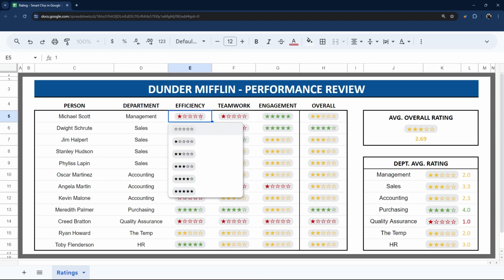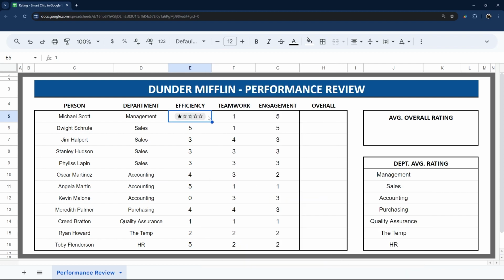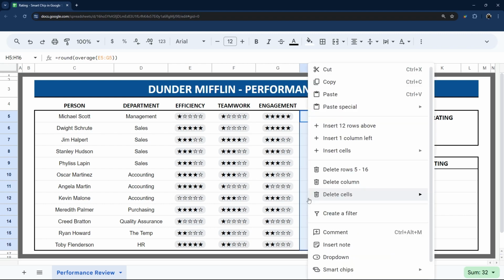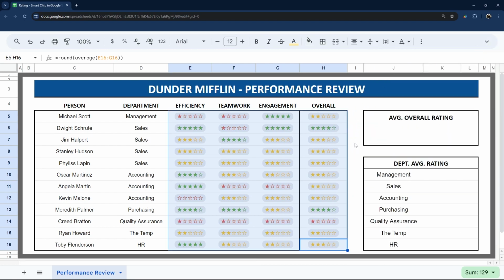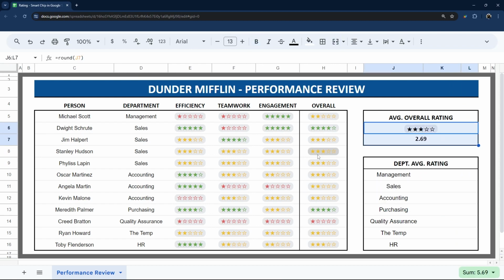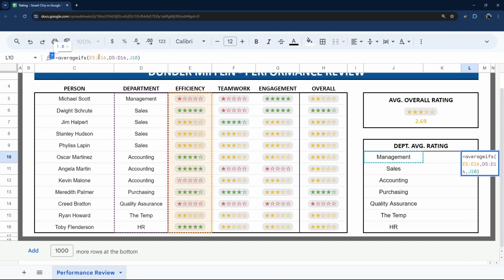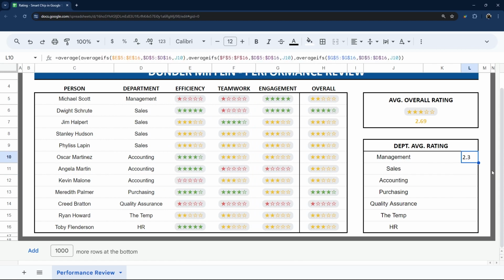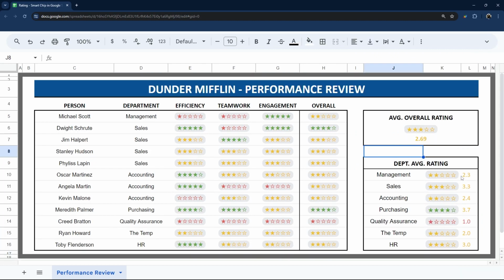🎯 How to Track Employee Performance (Google Sheets Dashboard)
In under 8 minutes, I walk you through how to add and use the rating smart chip in Google Sheets, and build a quick performance review project to show off how you can use them to show overall metrics and scores.

Did you notice who got left off the performance review?